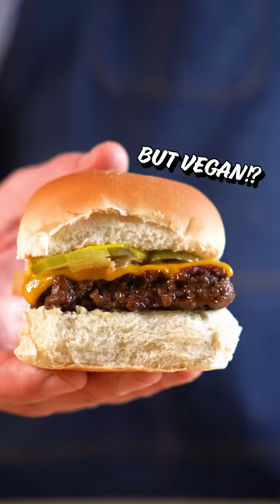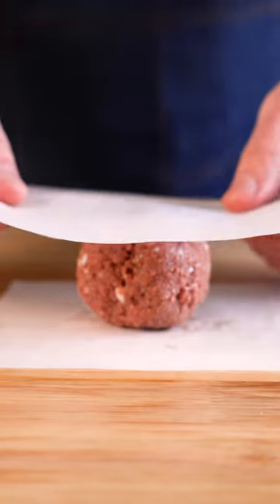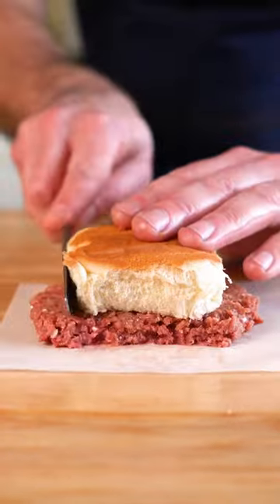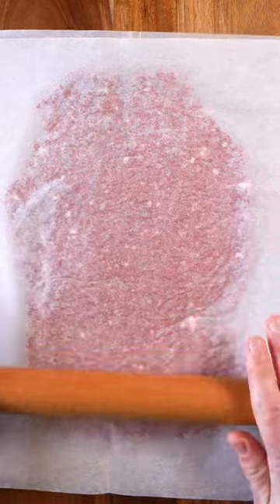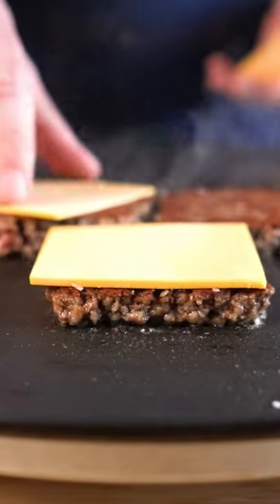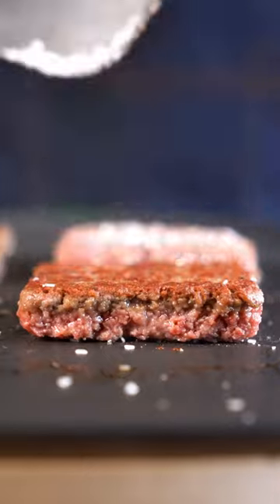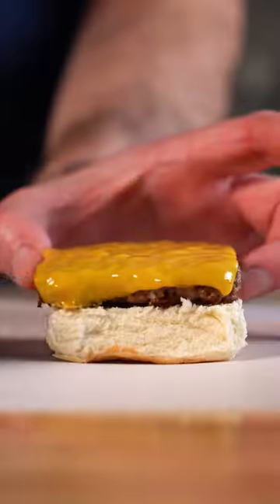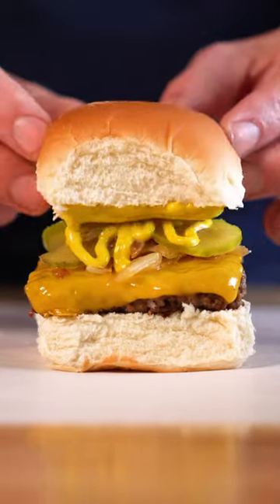White Castle But VEGAN!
Hi Everybody! Here's my quick and easy way to make Vegan White Castle Sliders!